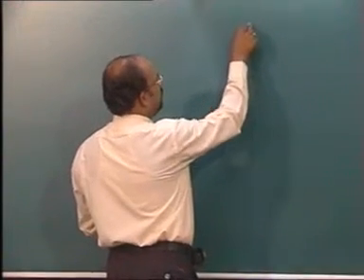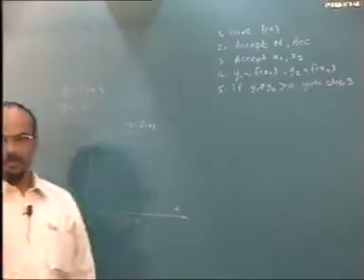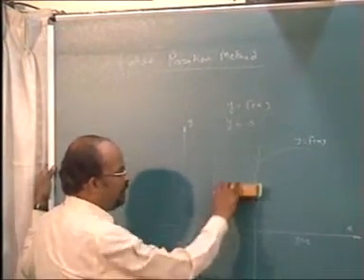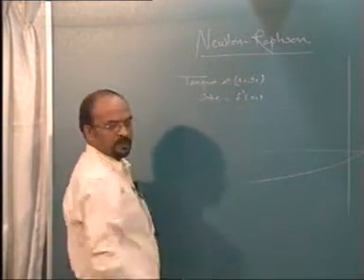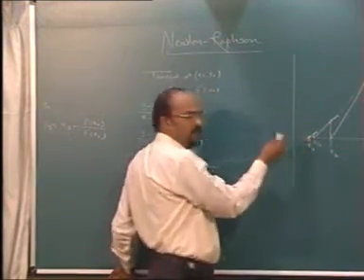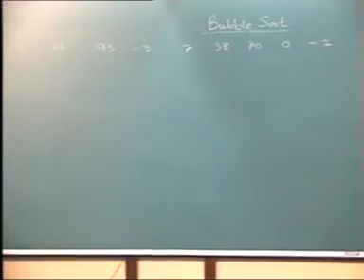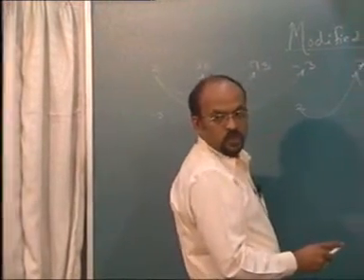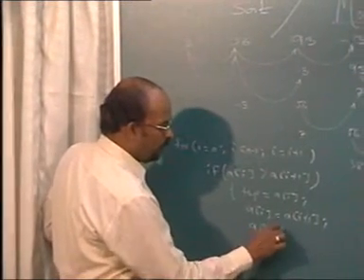C Programming : Lecture 17